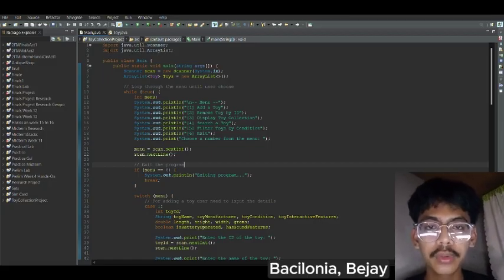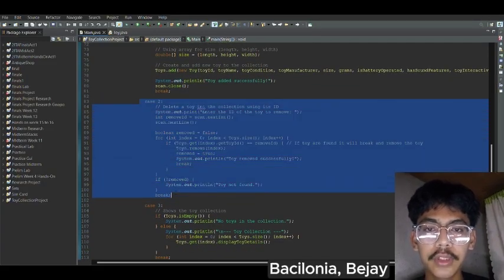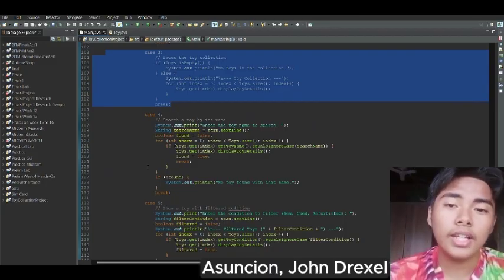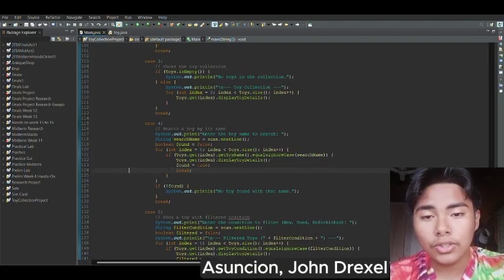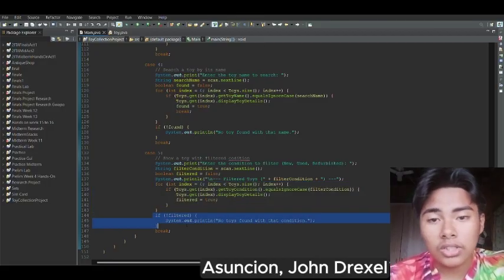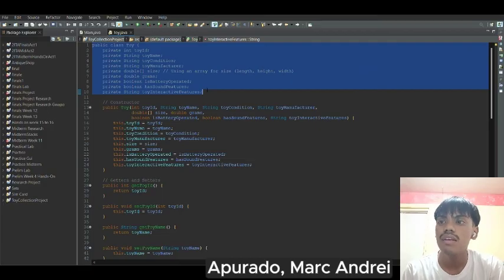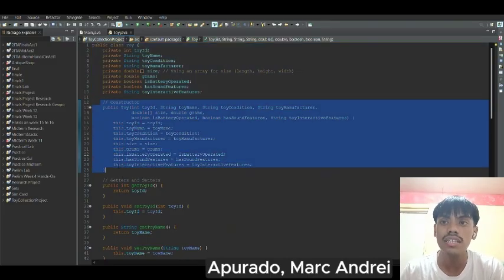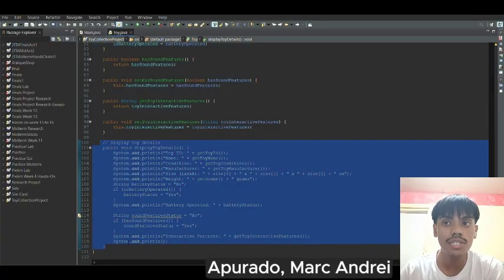2IT-A CCS108 - OOP Prelim Project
2IT-A
Members:
Apurado, Marc Andrei
Asuncion, John Drexel
Bacilonia, Bejay